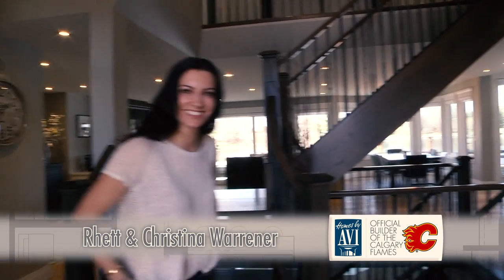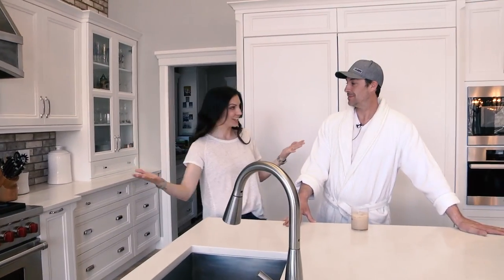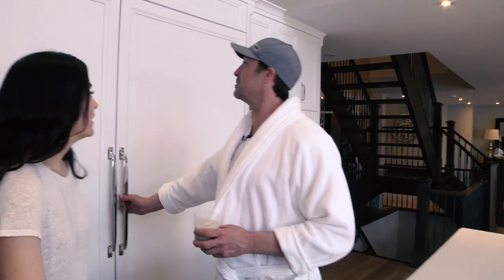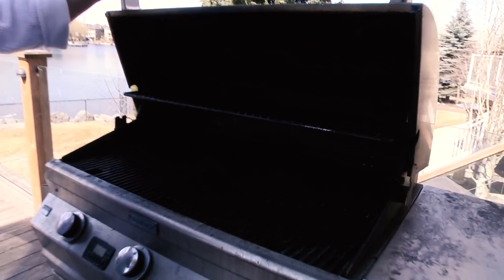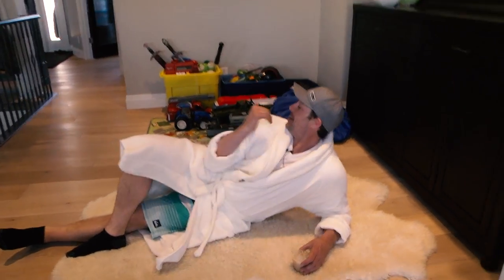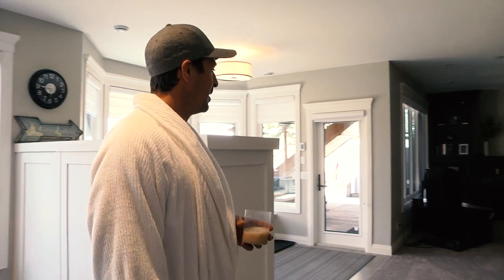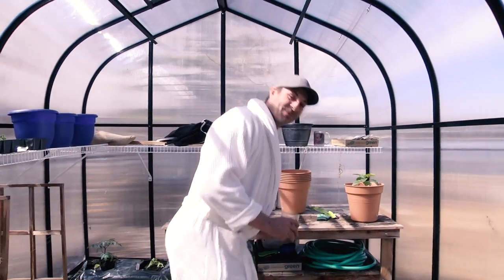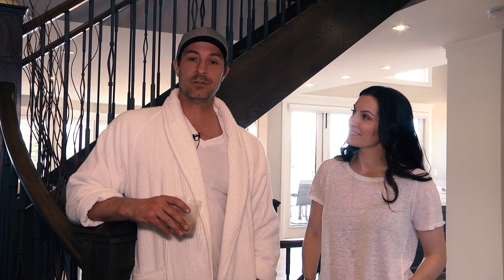Homes by Avi & the Calgary Flames Tour - The Warrener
See an exclusive interview  with Rhett & Christina Warrener (alumni defenseman for the Calgary Flames) while he gives us a tour of his Calgary Home.